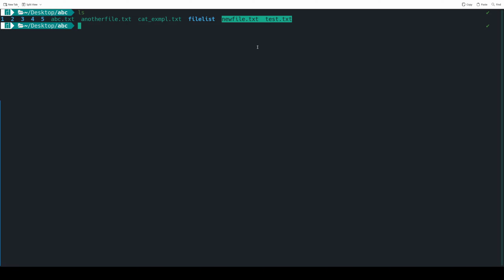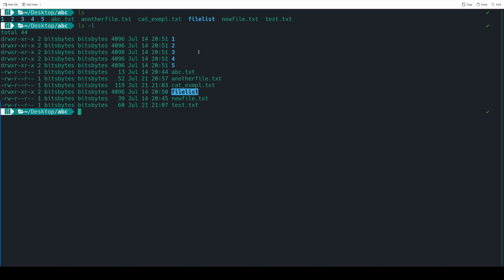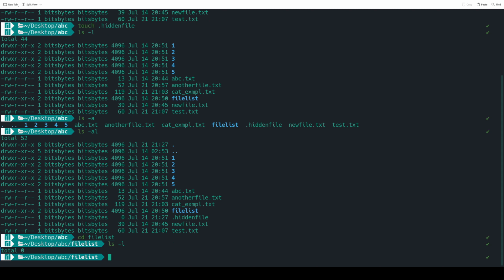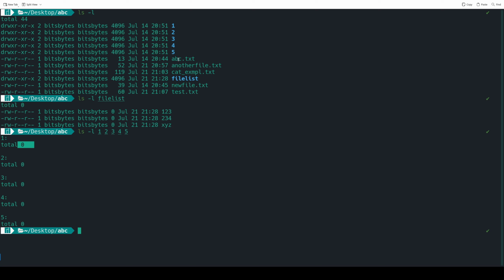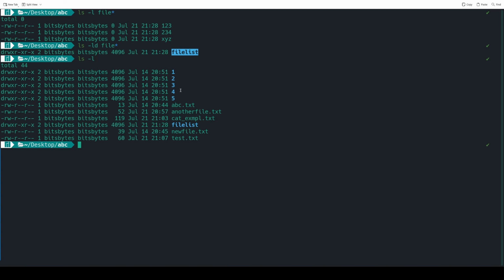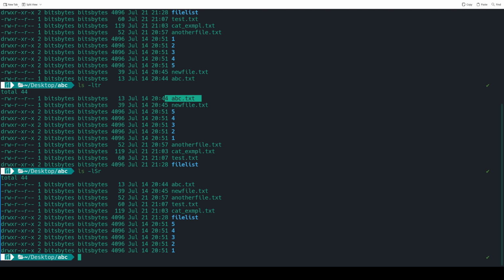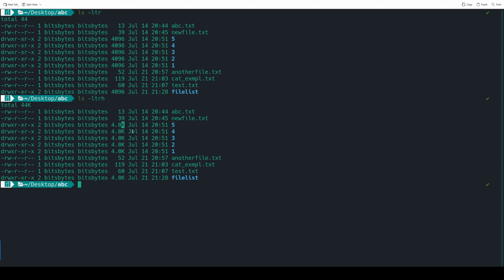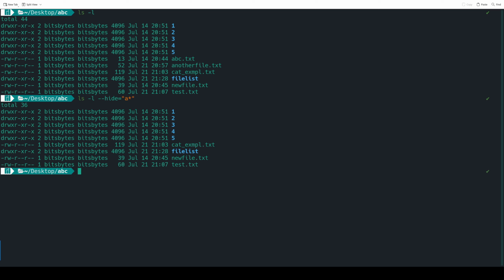Linux commands for beginner part 3 | Manjaro Linux | basic linux commands | ls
Welcome to Bits & Bytes.

In this series of videos I explained basic linux commands which are frequently used in day to day activities. This will be helpful for linux beginners. If you are new to linux this commands should help to to get started on linux. Happy Linuxing.